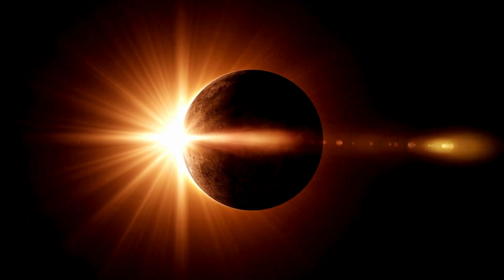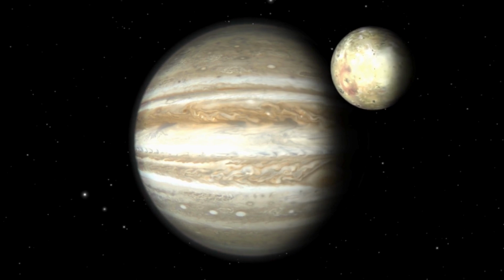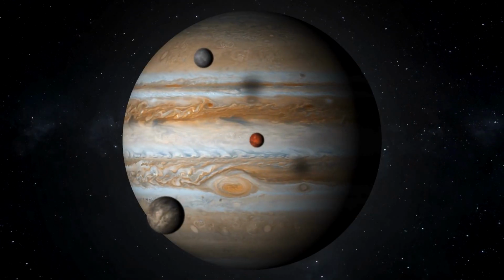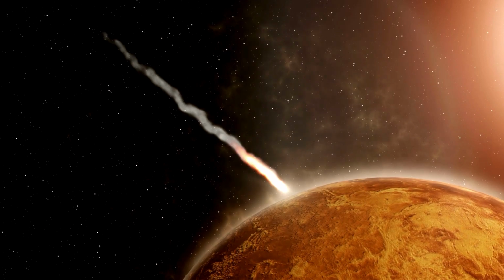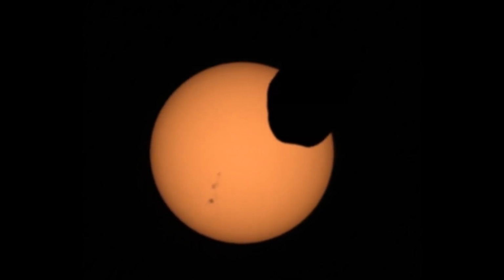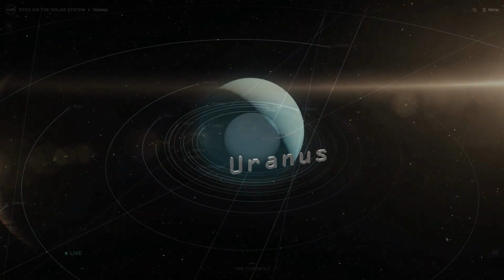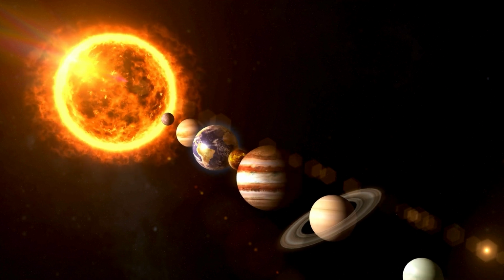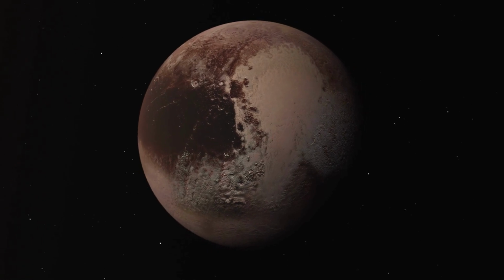Experience Solar Eclipse On Every Planet | How Is It Created | Space Mystery